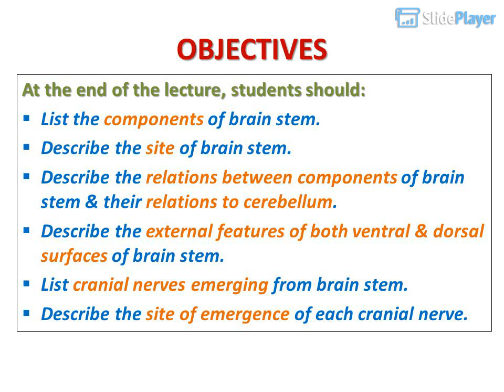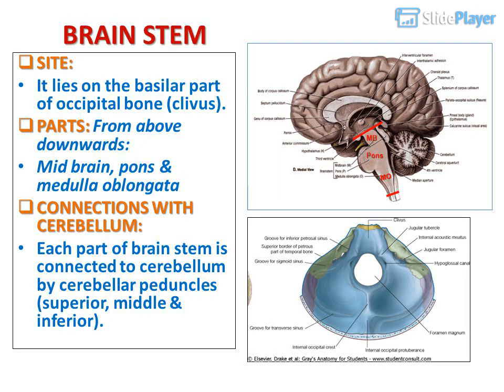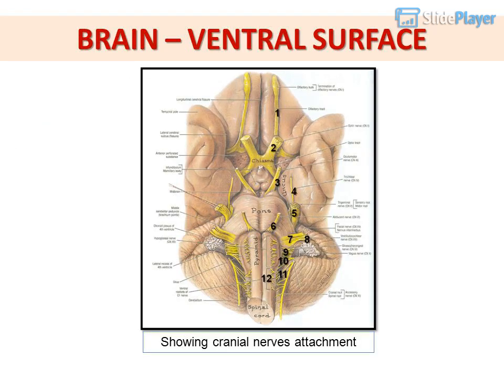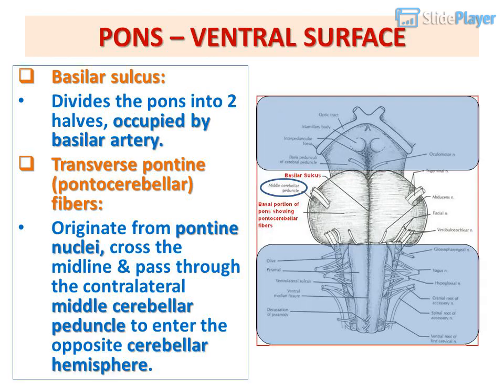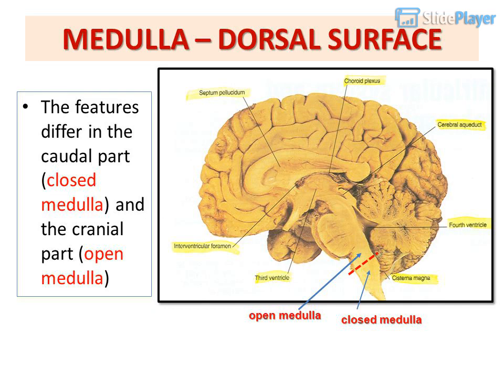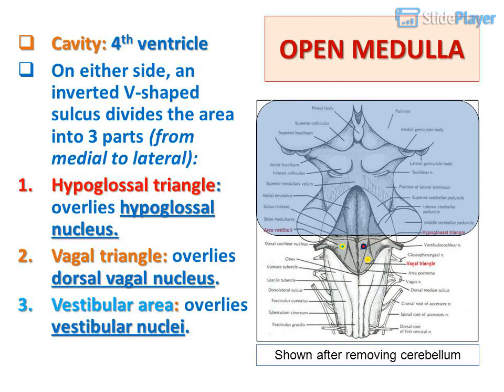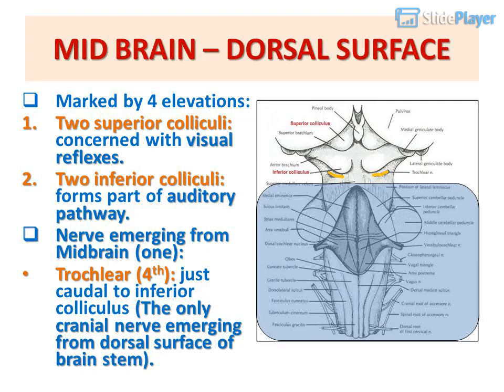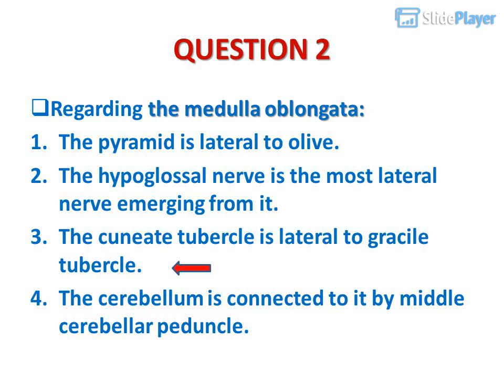BRAIN STEM EXTERNAL FEATURES